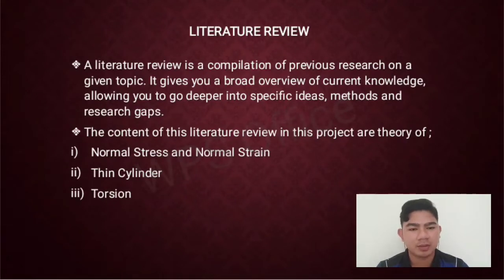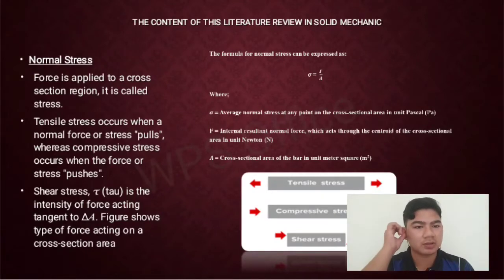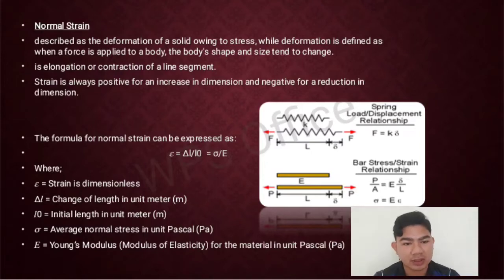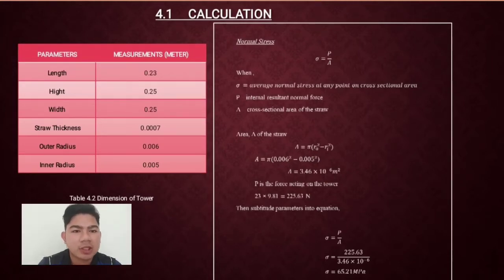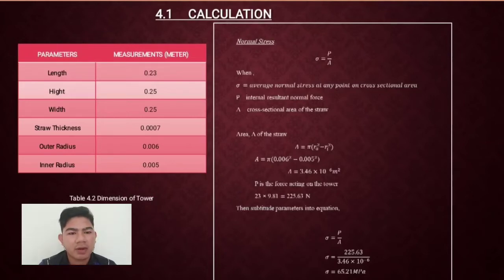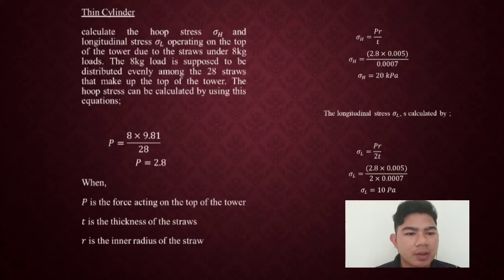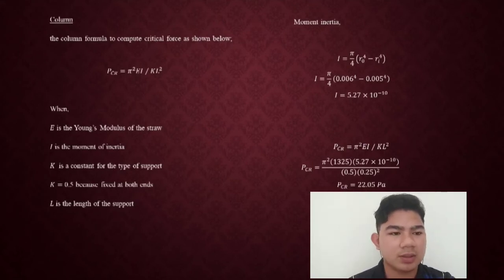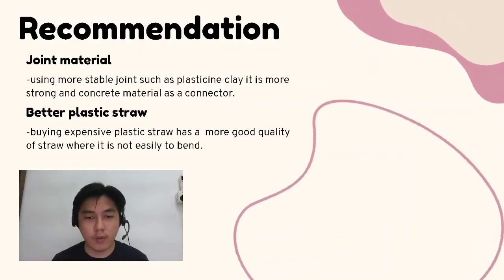Video Presentation Group 9 Solid Mechanic Section 1 - Straw Tower Project